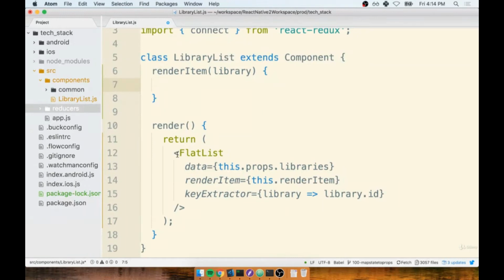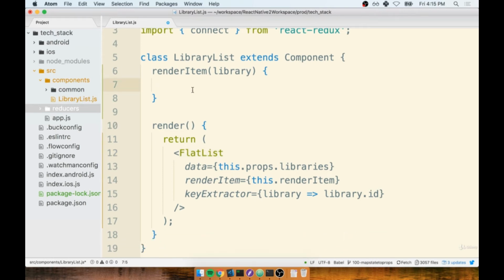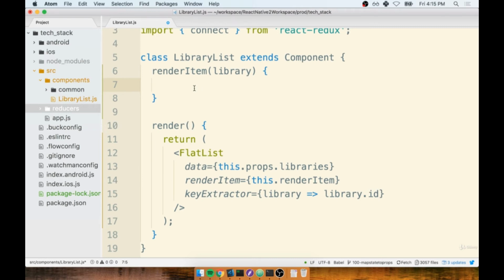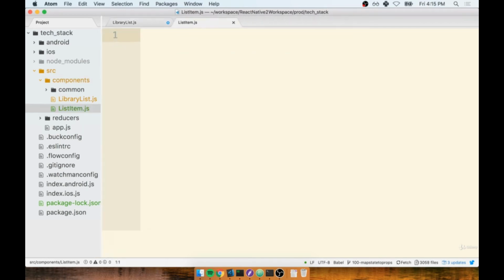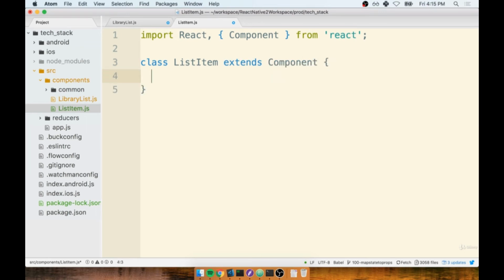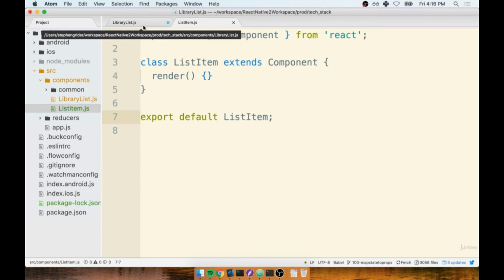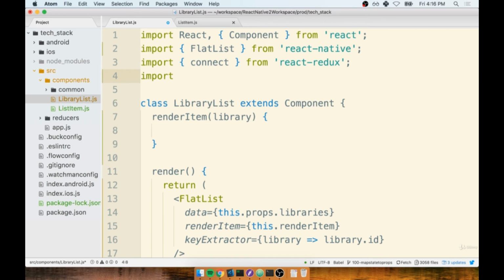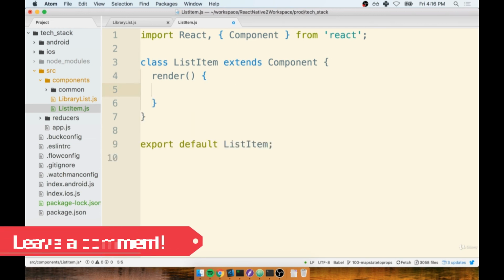88 - Rendering a Single Row in React Native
Rendering a Single Row